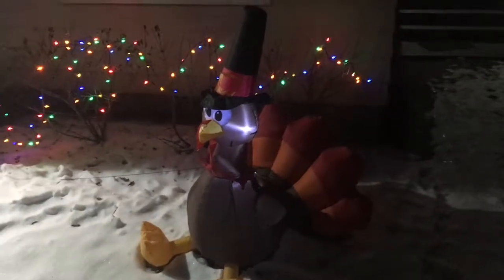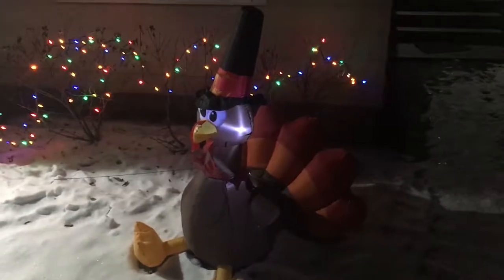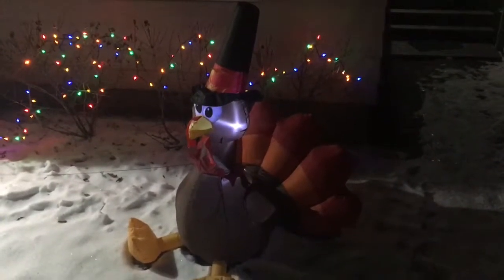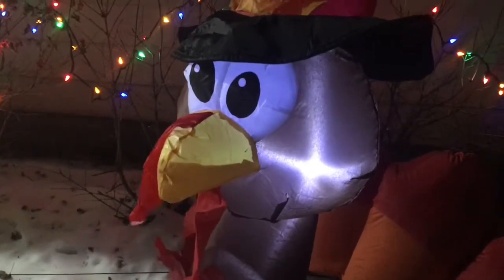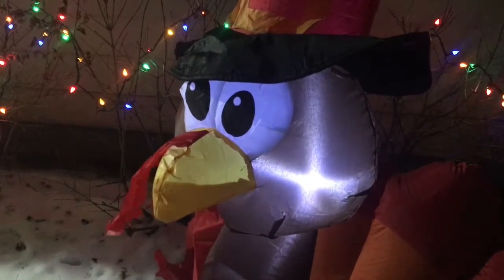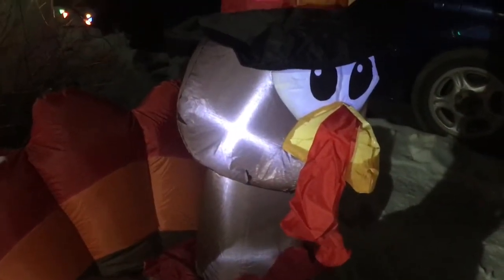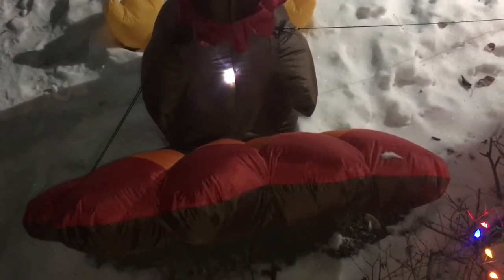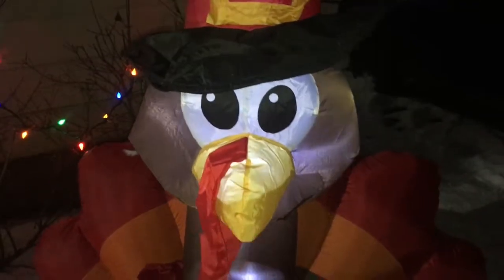🦃 5ft inflatable turkey review 🦃 Gemmy 2016 Home Depot